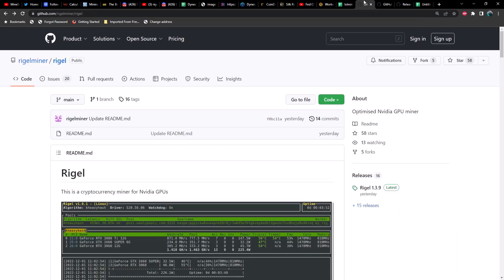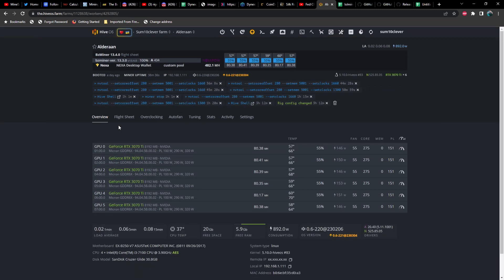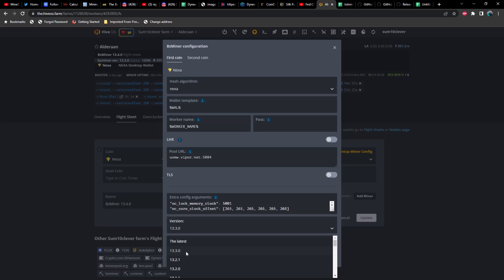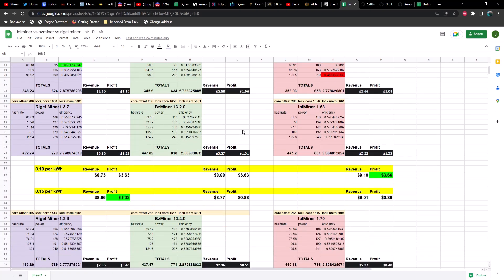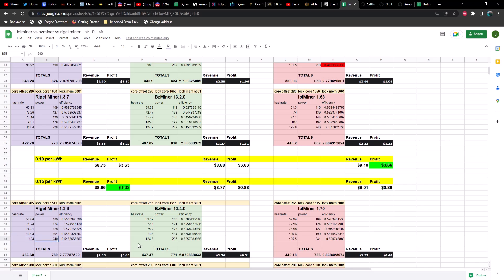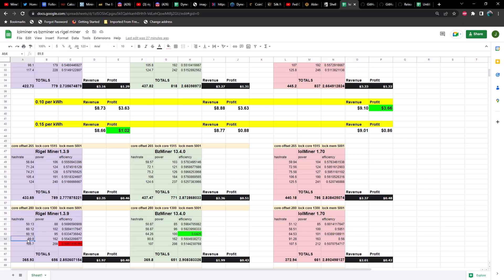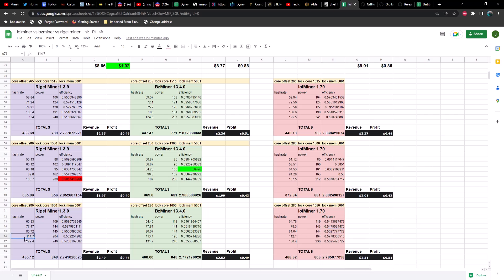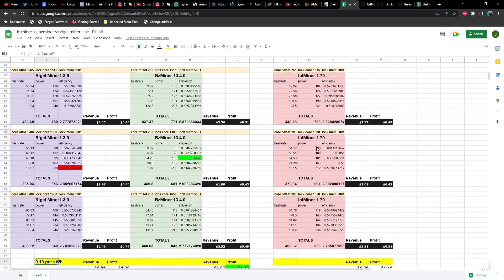Rigel 1.3.9 vs Bzminer 13.4.0 vs lolMiner 1.70 mining NEXA. Hashrates, Overclocks, Compared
BzMiner 13.4.0 install command for HiveOS - rm -fr /tmp/*; cd /tmp; wget tar -xvf bzminer_v13.4.0_linux.tar.gz; miner stop; cp bzminer_v13.4.0_linux/bzminer /hive/miners/bzminer/13.3.0/; miner start

lolMiner 1.70 install command for HiveOS - wget && mv lolMiner_v1.70_Lin64.tar.gz?dl=0 lolMiner_v1.70_Lin64.tar.gz && tar -xvf lolMiner_v1.70_Lin64.tar.gz && miner stop && cp 1.70/lolMiner $(ls -d1 /hive/miners/lolminer/*/ | tail -1) && miner start

Rigel Miner 1.3.9 install command for HiveOS - cd ~/tmp && rm -rf ~/tmp/rigel-1.3.9-linux/ && wget && tar -xvf rigel-1.3.9-linux.tar.gz && miner stop && cp -rf ~/tmp/rigel-1.3.9-linux/rigel /hive/miners/rigel/1.3.8/ && rm -rf ~/tmp/rigel-1.3.9-linux/ && miner start